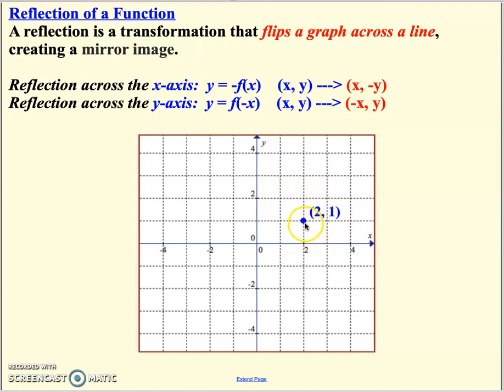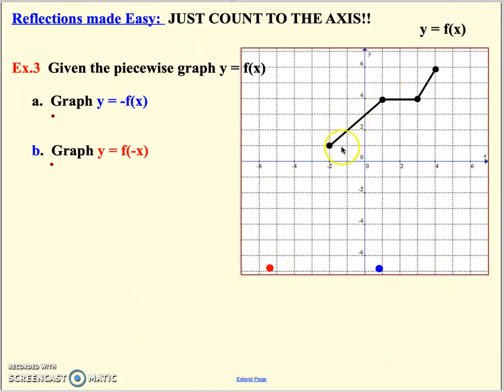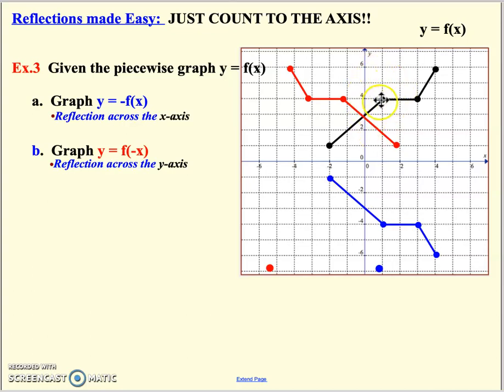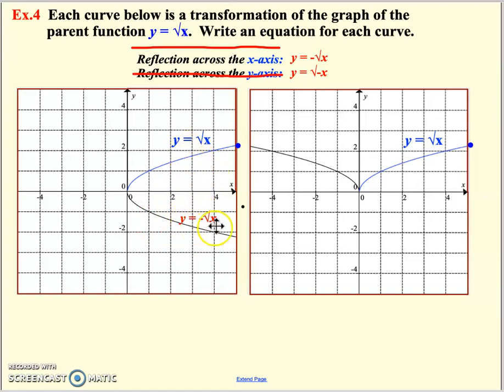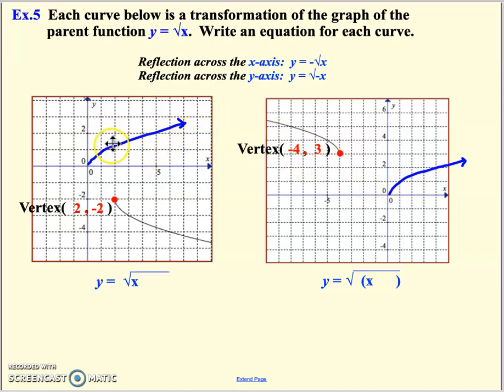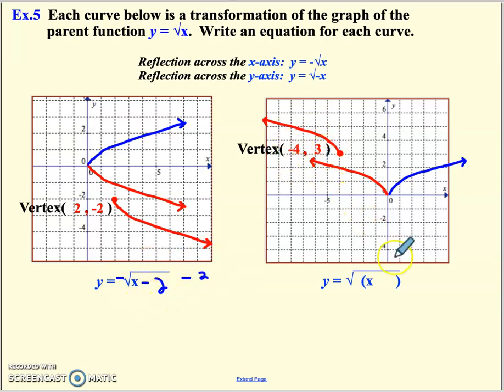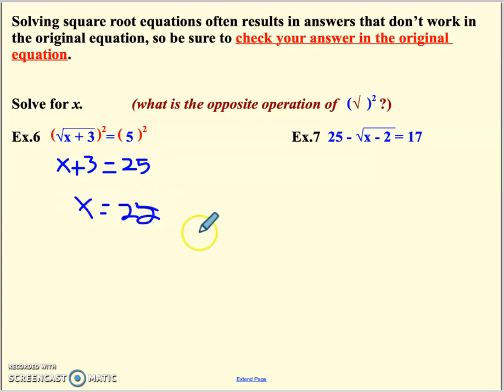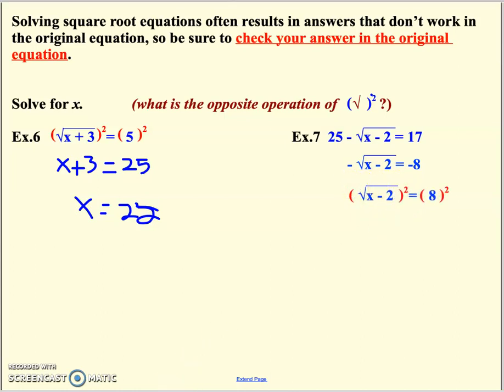3.6 Notes Part2